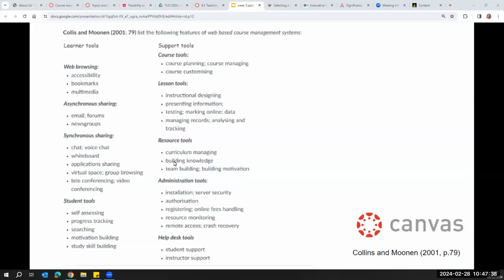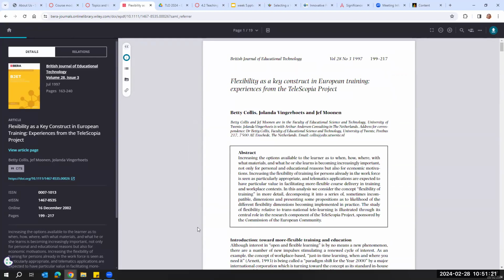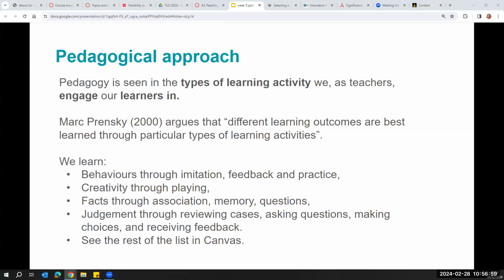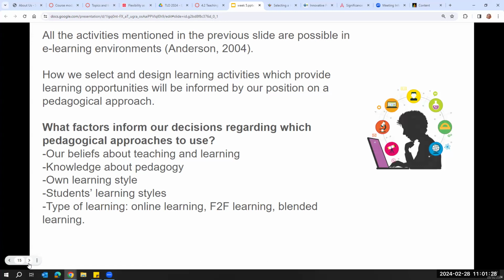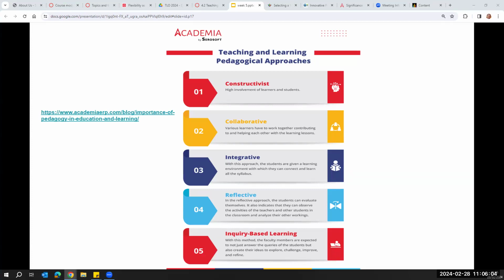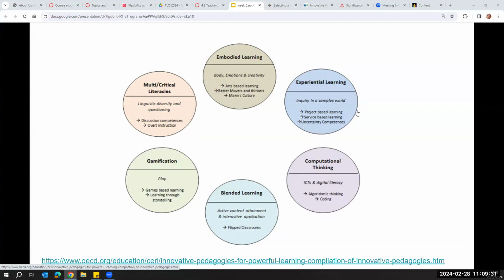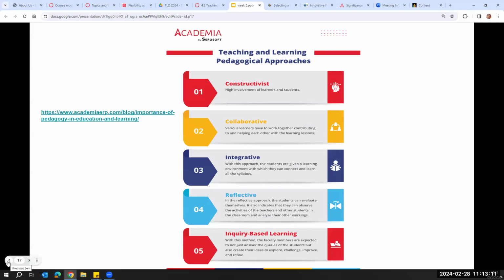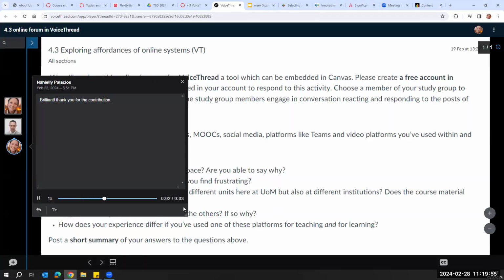Week 5: TLO part 2